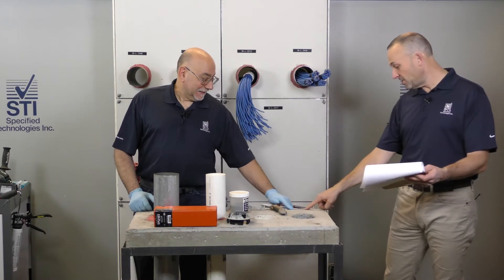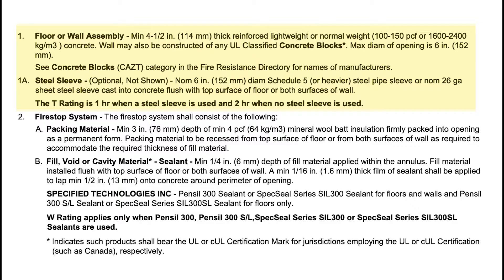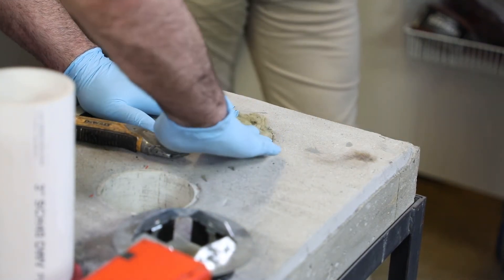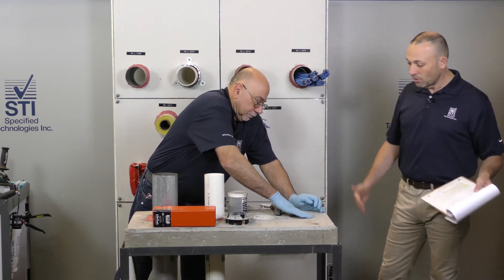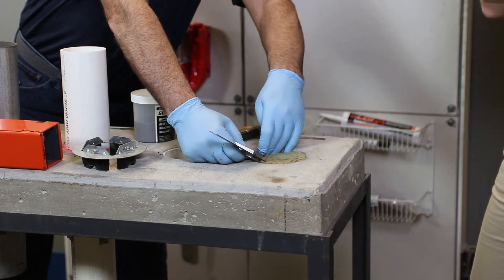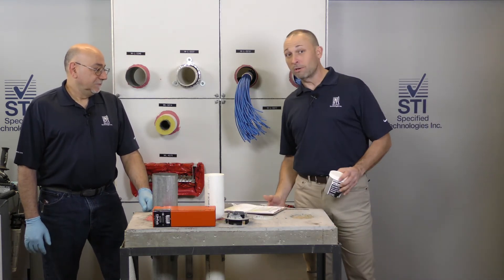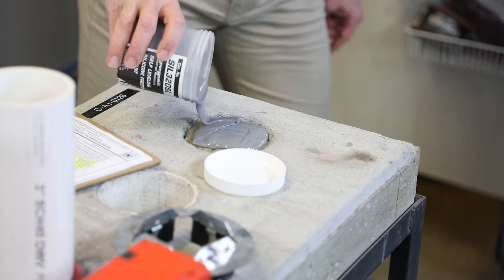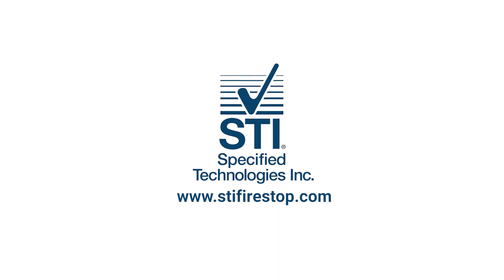UL System C-AJ-0126 Installation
UL System C-AJ-0126 is a through-penetration firestop system for up to a 2-hour concrete floor or concrete/block wall assembly with no penetrating item.
This system covers a variety of subcontractor trades (Mechanical, Electrical, Plumbing & Sprinkler) who find themselves with an opening they may have created, but with no penetrant.
The system is completed by applying a minimum minimum 3" depth of minimum 4 pcf mineral wool batt insulation firmly packed into opening as a permanent form, plus a minimum of 1/4" depth of SpecSeal Series SIL300 Sealant applied within the annulus, flush with top surface of floor or both surfaces of wall.